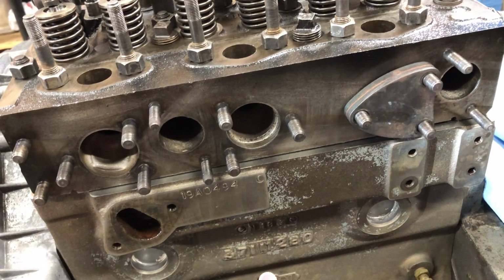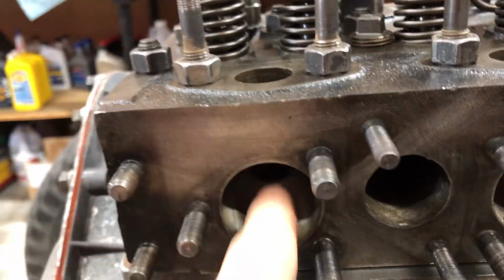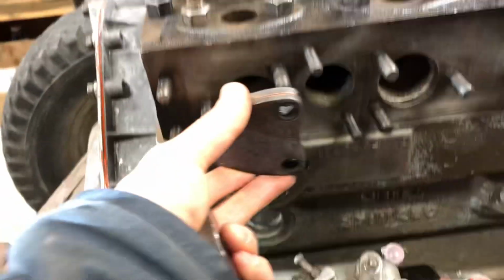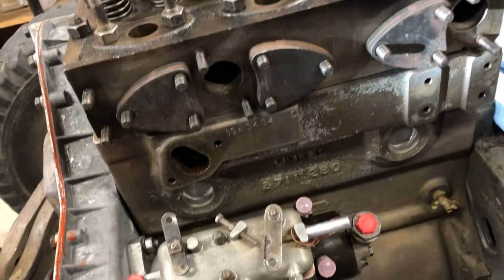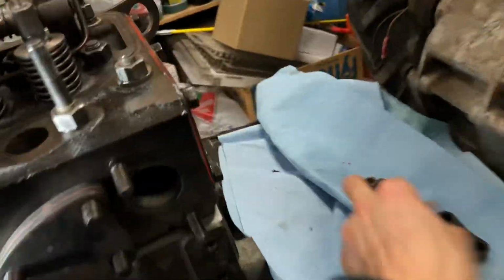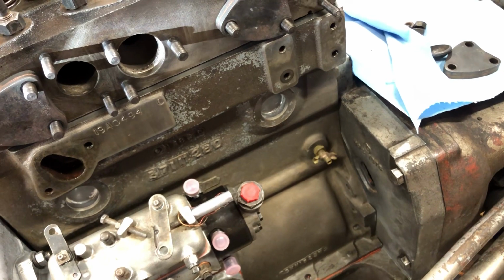How i installed combustion chamber caps on my Perkins A3 152 masseyferguson 35